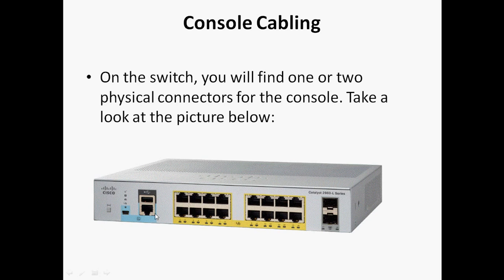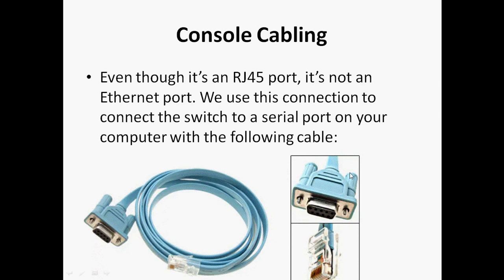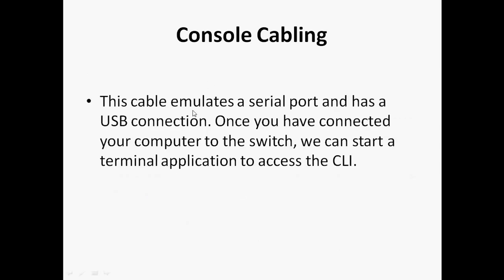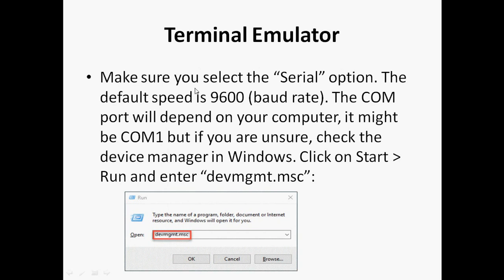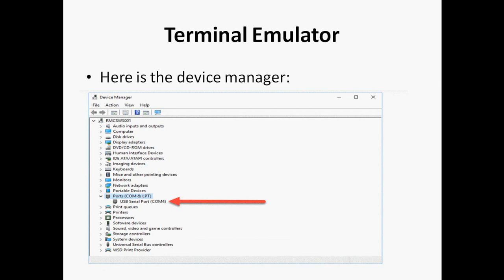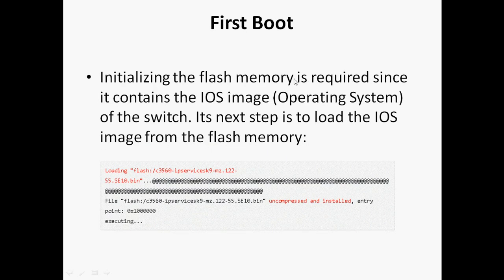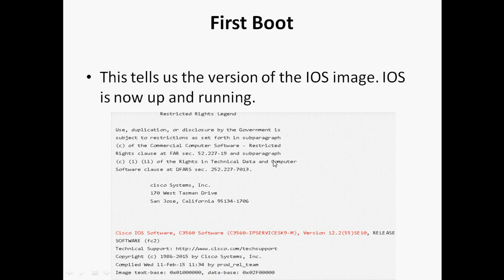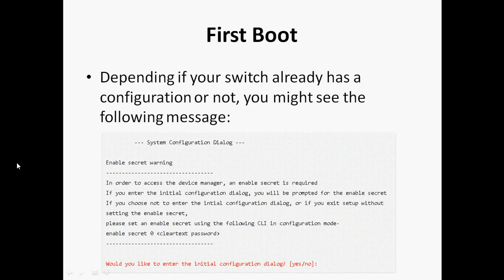CCNA 200-301 ::15.How to connect and access a router or a switch using console connection in English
Hi Friends,

In this video tutorial i am going to discuss about How to connect and access a router or a switch using console connection  in step by step.

Regards
Gowthamraj F